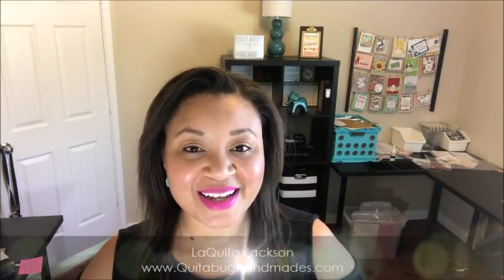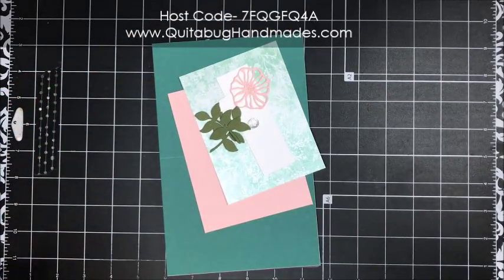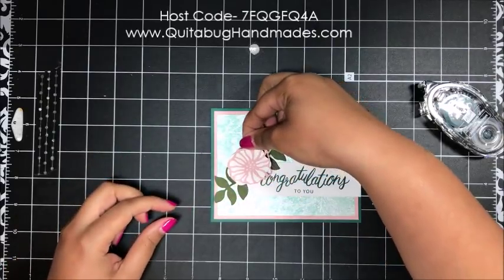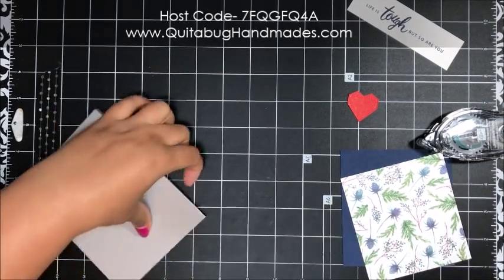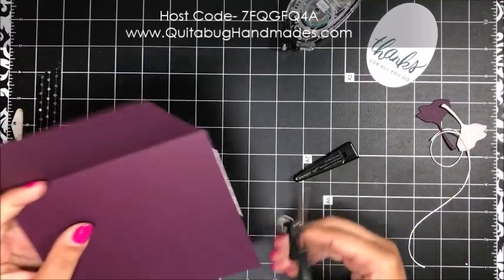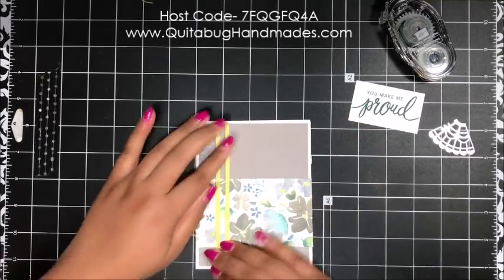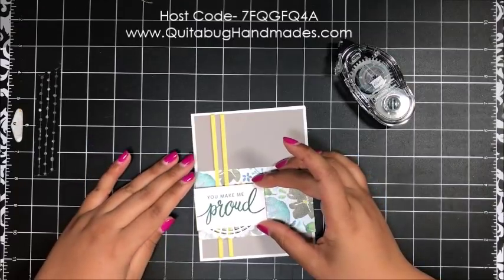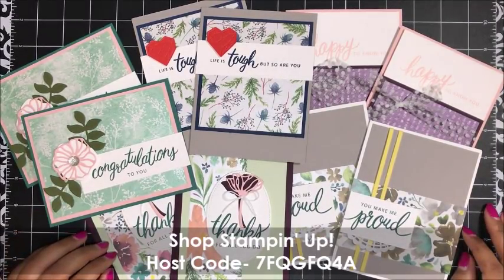Stampin' Up! Friendly Expressions {FREE} Card Kit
HOST CODE- 7FQGFQ4A